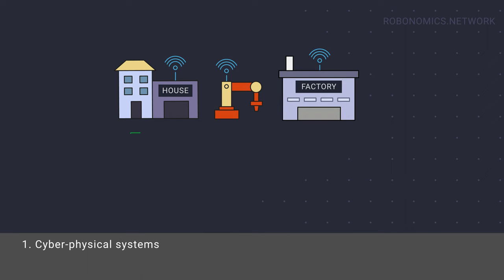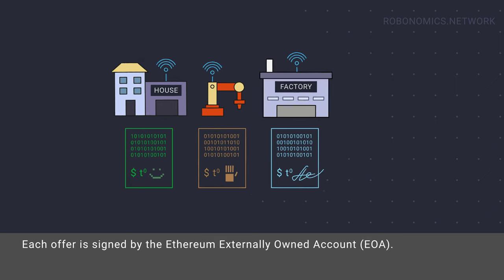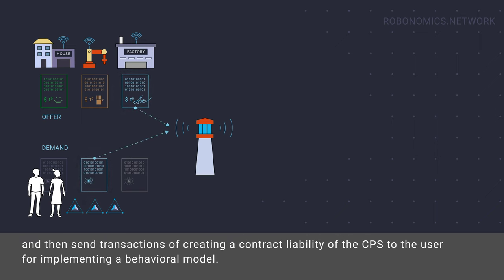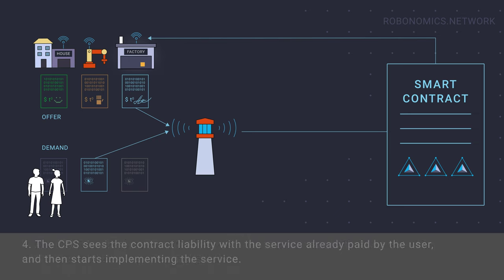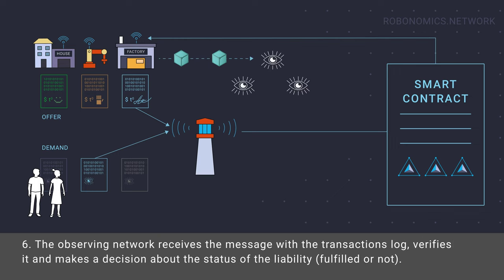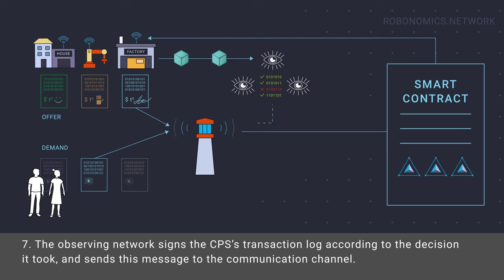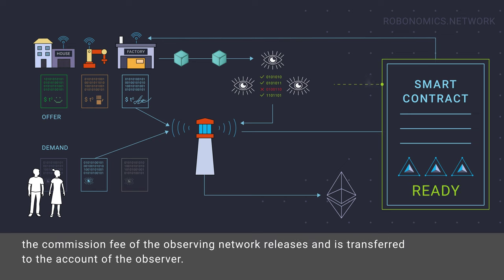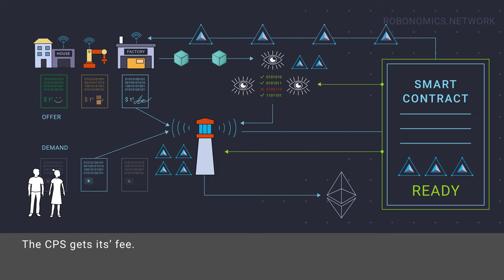Life cycle in the Robonomics network with the application of observing networks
More clear about life cycle in the Robonomics network, application of observing networks, lighthouses and providers.